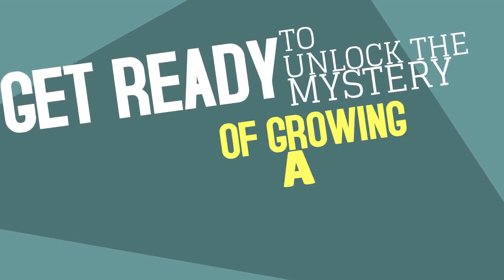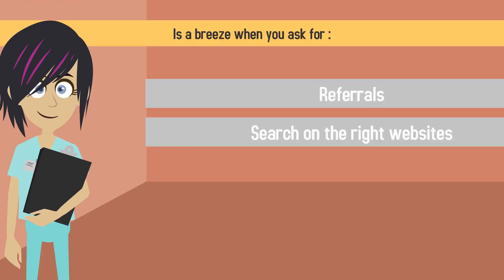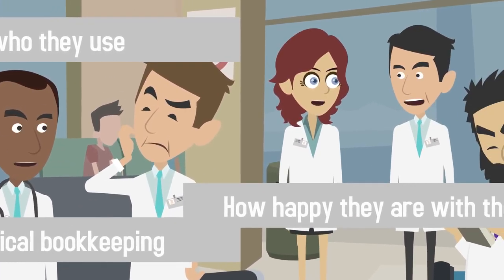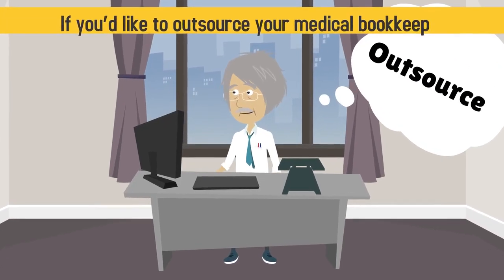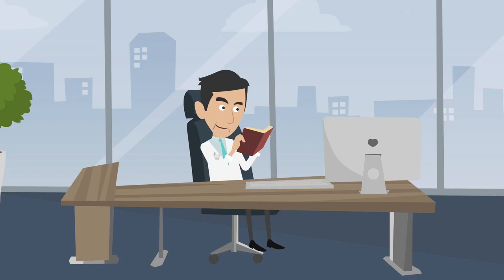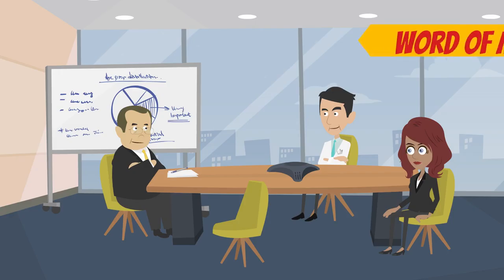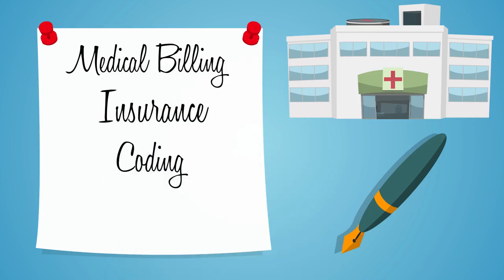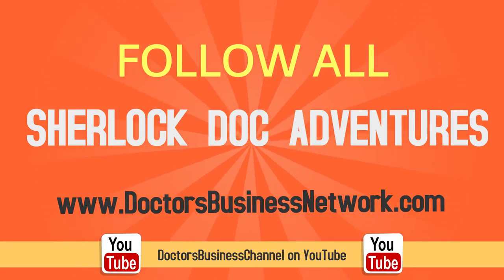How to Find a Medical Bookkeeper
Finding a great medical bookkeeper for your new practice is a breeze when you ask for referrals, search on the right websites, and vet your applicant with reviews and testimonials.

Start by speaking with your colleagues and friends in the healthcare industry.

Find out who they use for their medical bookkeeping, and how happy they are with the service.

Be sure to seek referrals for physicians who run practices similar to yours in size, and those with similar budgets to yours.

If you’d like to outsource your medical bookkeeping to an individual or company, You can also post a job opening and find a medical bookkeeper by reviewing the submissions you receive and scheduling interviews from there.

Finally, the best way to find a great medical bookkeeper is to vet applicants during the hiring process.

Whether hiring through word of mouth or through a website, it’s crucial the applicant provide you with past and current client testimonials and reviews.